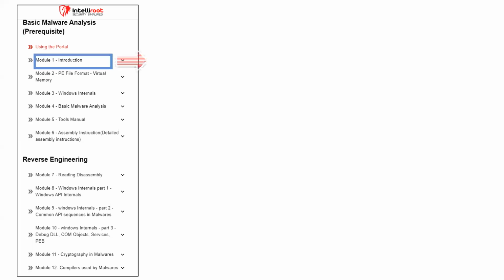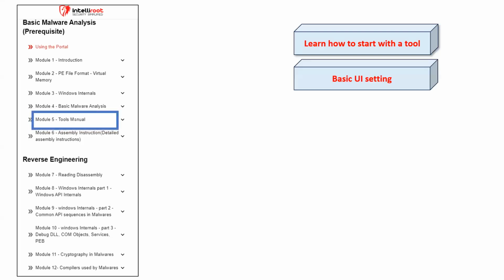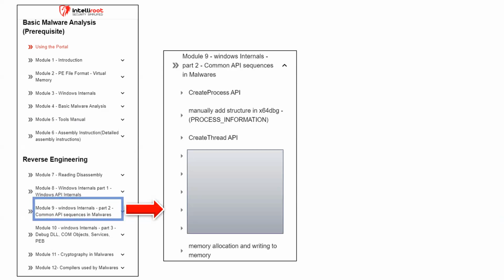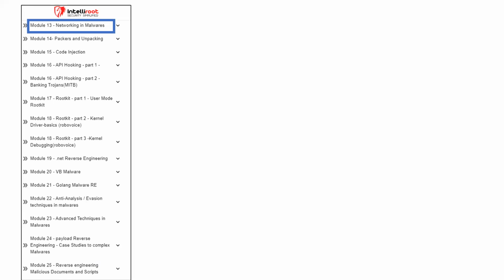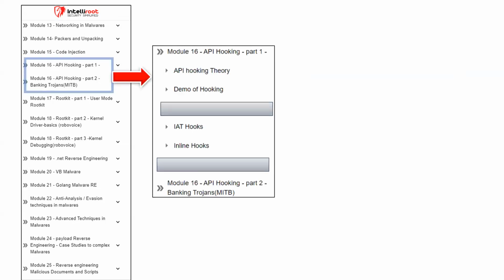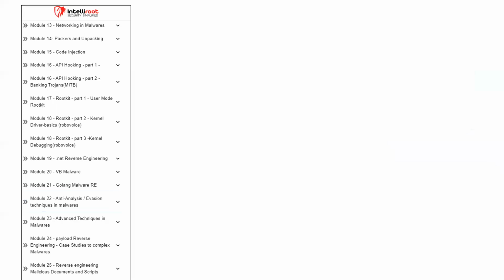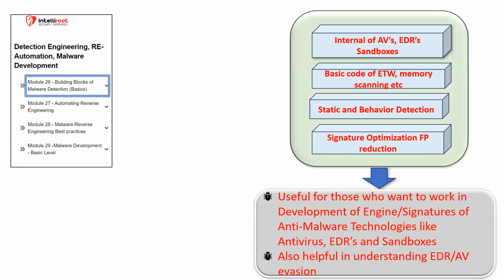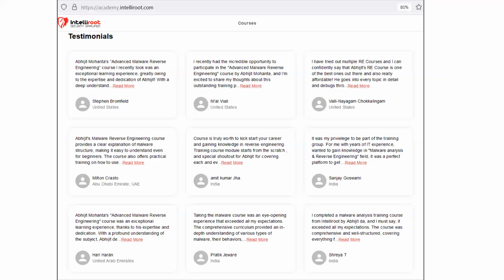Malware Reverse Engineering : Basic to Advanced with Detection Engineering - Syllabus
The video explains about the table of contents for the training "Malware Reverse Engineering (On-Demand) : Basic to Advanced with Detection Engineering" from Intelliroot Academy, Trainer: Abhijit Mohanta